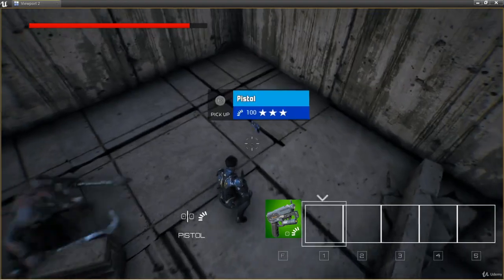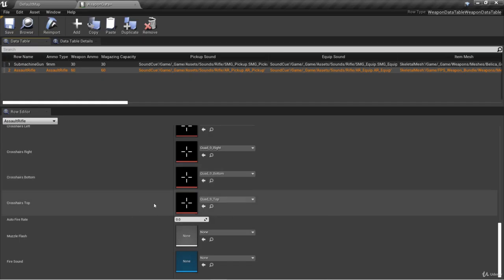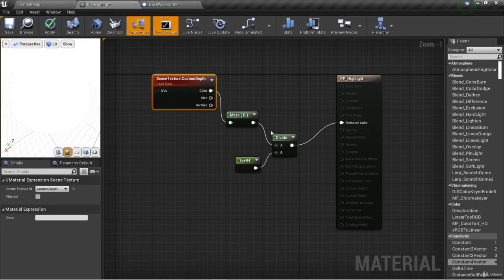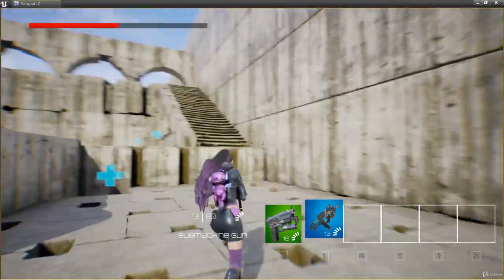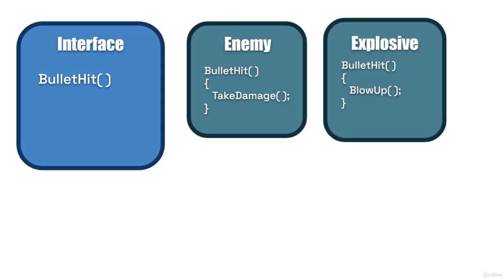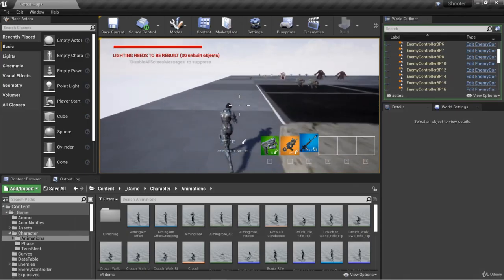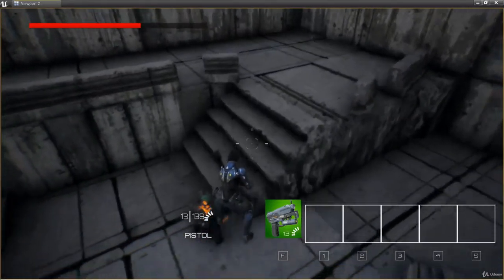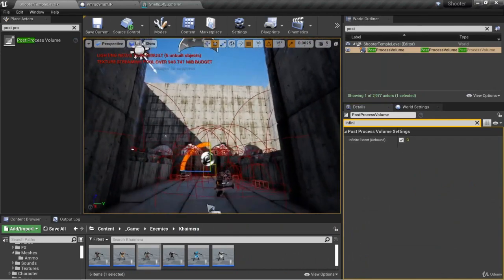Master the Unreal Engine Shooter Course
This is the introduction video for the Unreal Engine C++ Ultimate Shooter Course. Master the Unreal Engine and create your own shooter game with this course!
Unreal Engine C++ The Ultimate Shooter Course
1  Introduction
Godot is better than Unreal Engine. gamedev indiedev gamedevelopment unrealengine5 godot,BE FAST FREE Unity Monster speedtutor unity gamedev,Who did it better? Real or Game?